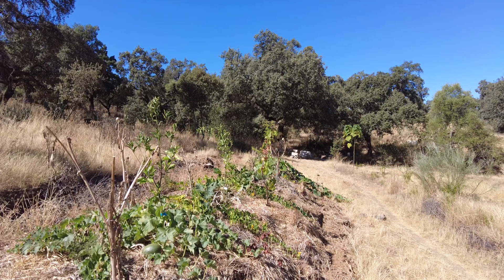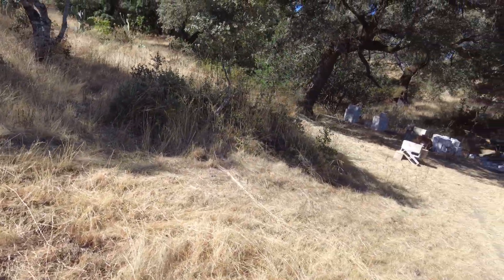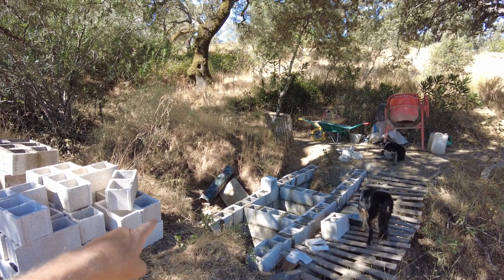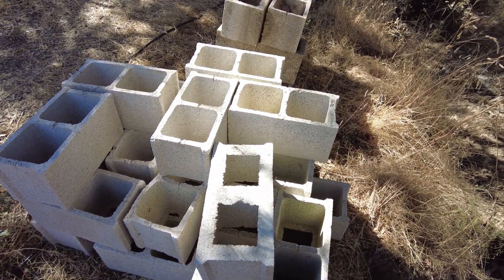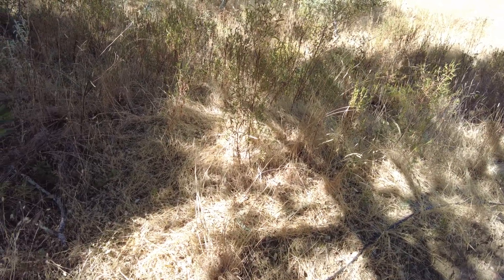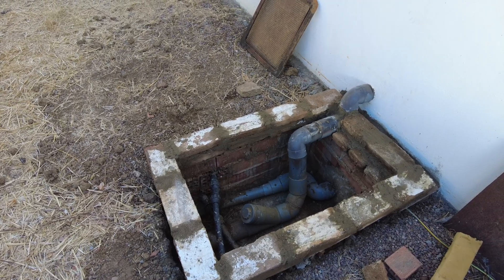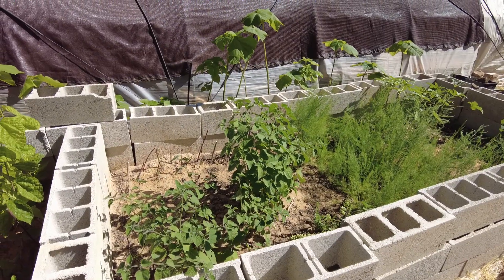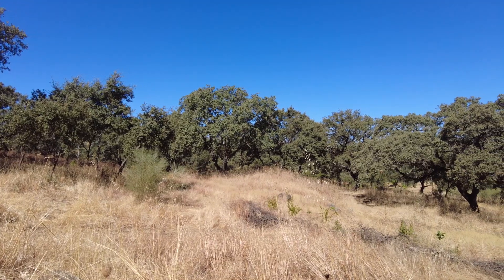Will another distribution pond waterlog our trees?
Many trees are intolerant of constantly waterlogged conditions. These include most oaks, pines, almonds, carobs, pistachios and olives, which prefer well-drained soils where their roots can access oxygen. In contrast, species such as willows, poplars, alders and some ash thrive in soils that remain damp for long periods. The root systems of water-tolerant trees are often shallow and spreading, adapted to oxygen-poor soils, while those of drought-adapted trees tend to penetrate deeper in search of water but require aerated conditions.

Air in the soil is crucial because roots respire, exchanging oxygen and carbon dioxide. Without sufficient pore space for air, roots suffocate, soil biology shifts towards anaerobicorganisms, and growth is stunted. In heavy clay, air content can be improved by incorporating organic matter, applying coarse mulch, forming raised beds or berms, and encouraging soil structure through cover crops and deep-rooting plants that create channels. Avoiding compaction is also important.

In Mediterraneanclimates, species such as olive, holm oak, cork oak, carob and pistachio are adapted to summer drought and can be harmed by irrigation in hot weather, which disrupts their dormancy and may invite disease.

Where plants with very different water needs are on the same dripline, the solution is to zone the system or use different emitters. Adjustable or pressure-compensating drippers allow one plant to receive more water while another receives less. In mixed plantings, it is best to group together species with similar irrigation requirements to simplify management and reduce stress.